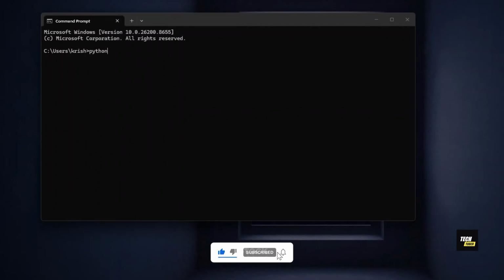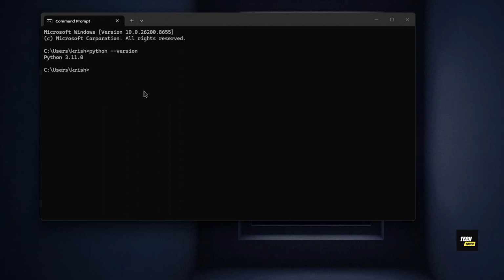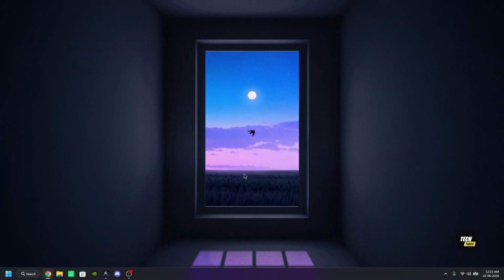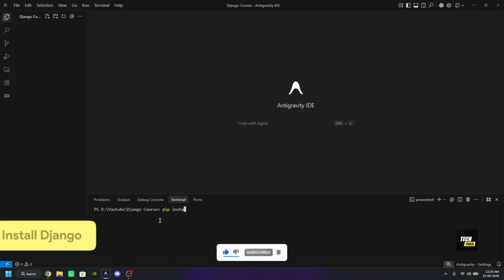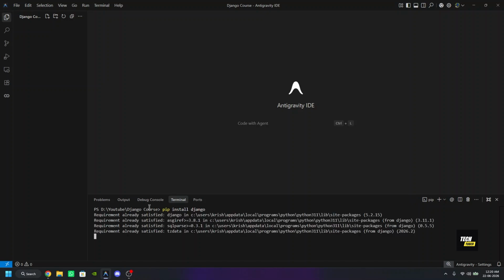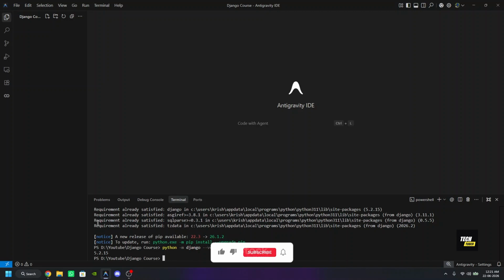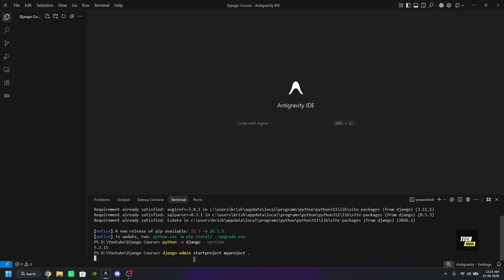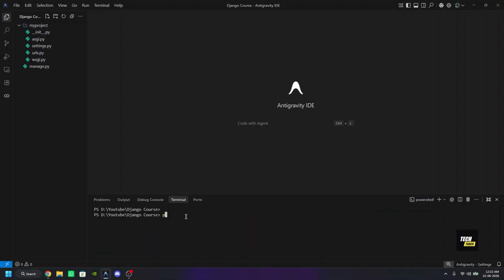How to Install Django on Windows in 3 Minutes (2026) | Complete Beginner Guide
Learn how to install Django on Windows in just 3 minutes! 🚀

In this beginner-friendly tutorial, you'll learn:
✅ How to check Python installation
✅ How to upgrade pip
✅ How to install Django
✅ How to verify Django installation
✅ How to create your first Django project
✅ How to run the Django development server

Commands Used:

python --version

python -m django --version

django-admin startproject myproject

cd myproject

Django is one of the most popular Python web frameworks used for building powerful web applications and websites.